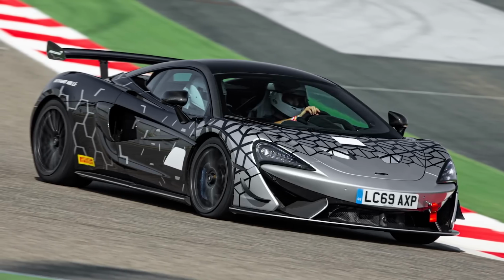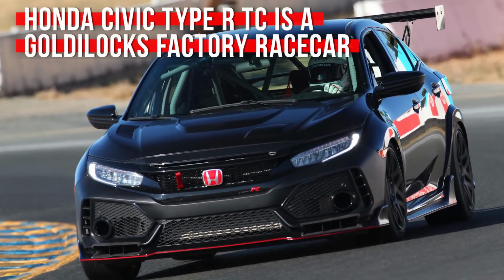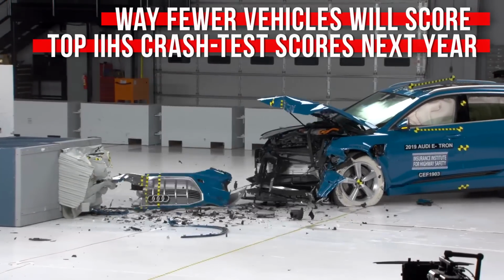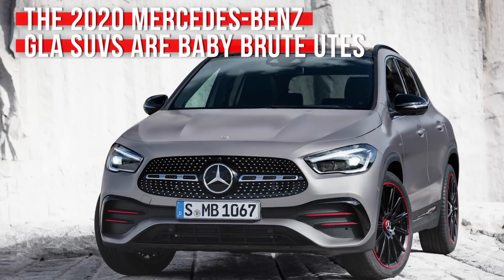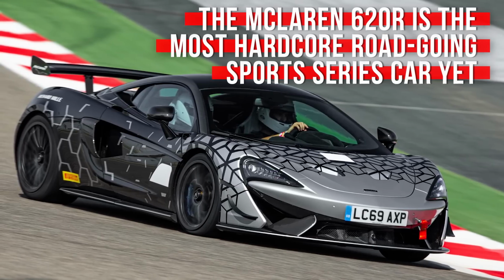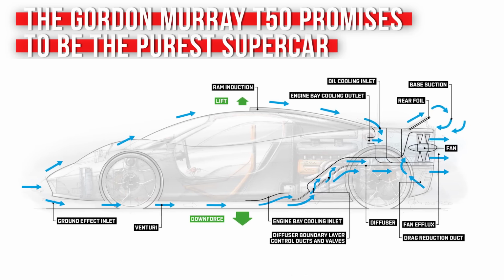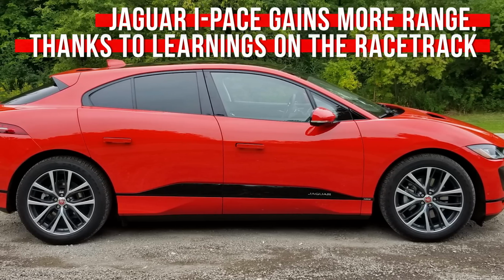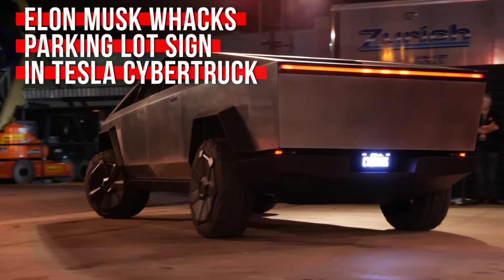AutoComplete: Chevy pulls the sheet off the new Tahoe, Suburban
Today on AutoComplete, Chevy debuts its new Tahoe and Suburban, Gordon Murray aims for maximum supercar purity, Elon Musk drives over a sign, and much more.

Segment Timecodes:
Chevy Suburban & Tahoe       0:14
Honda Civic Type R TC           0:54
IIHS Rules                                 1:49
2020 Mercedes-Benz GLA     2:39
McLaren 620R                         3:20
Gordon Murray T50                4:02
Jaguar I-Pace                          4:56
Musk hits sign                        5:50

AC19STACK